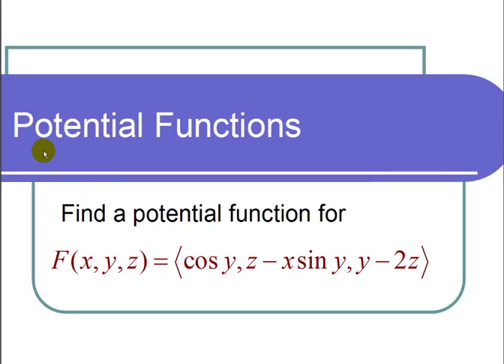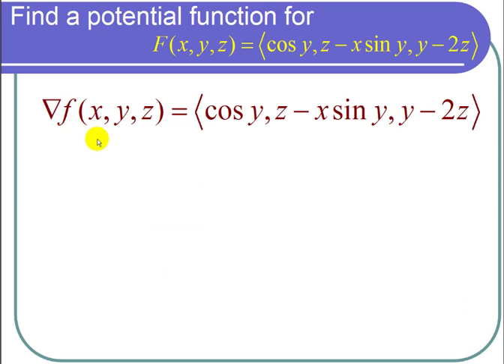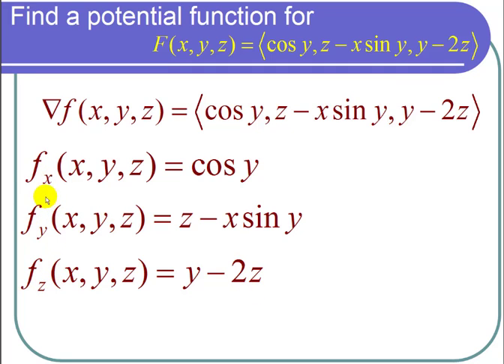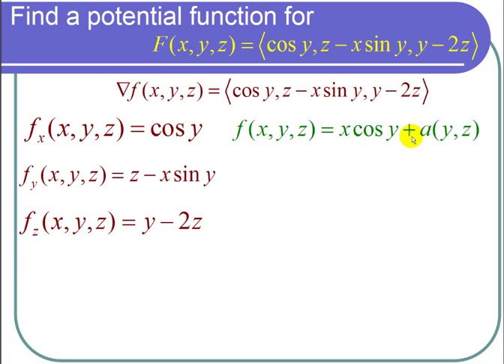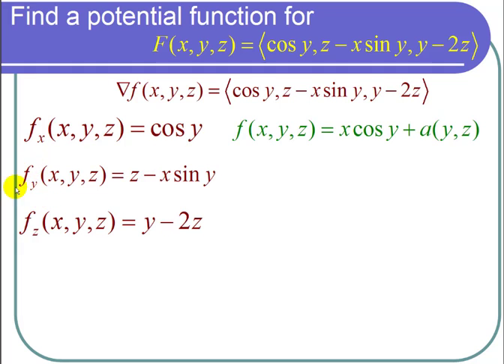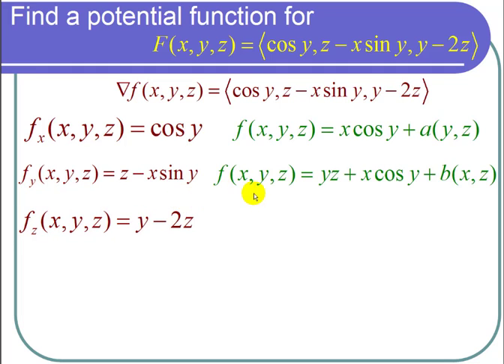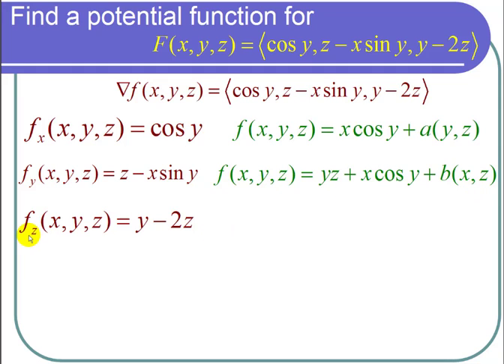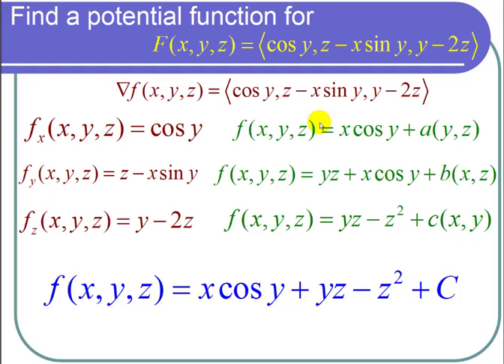Finding a Potential Function for a Vector Field in Three Variables